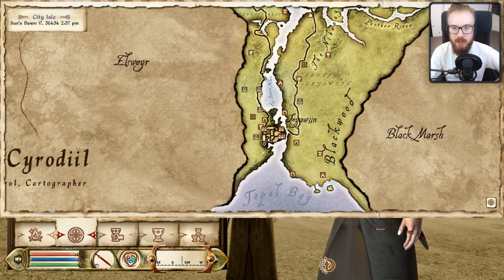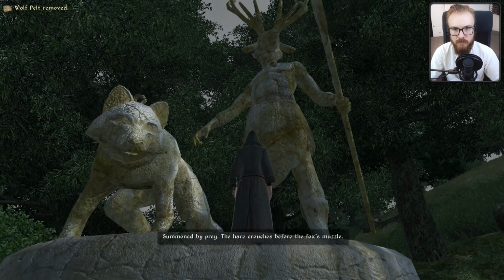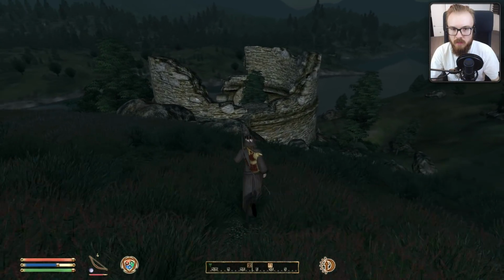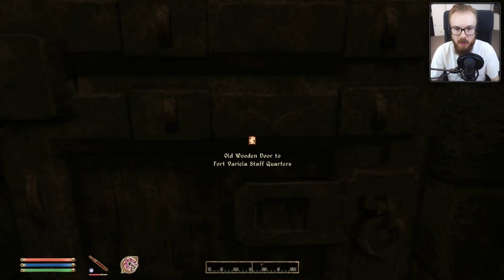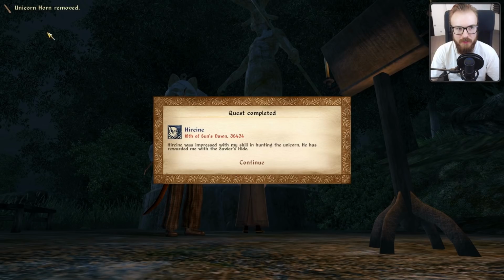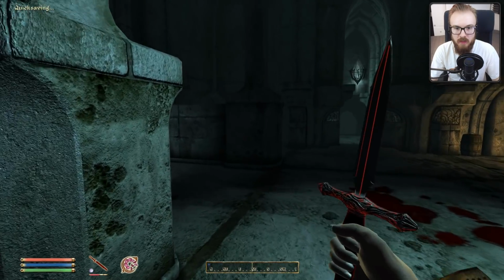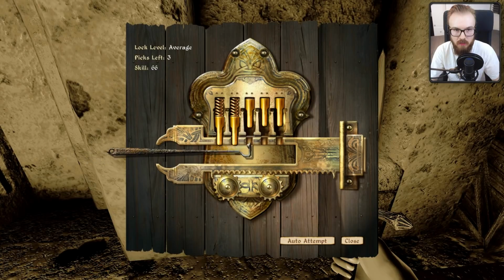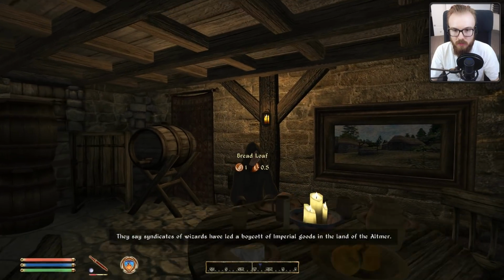Oblivion: The Champion of Cyrodiil Challenge [123] - "Hircine's Hunt"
With an Adoring Fan at our heels, we set off into the forests of southern Cyrodiil. We are headed to Hircine's Shrine, where we are tasked to slay a magical and powerful creature, guarded by even more fearsome monsters. This is merely a short-term goal though, as our eyes are set on Leyawiin far to the south, where the call of adventure is greatest 🔥

In this let's play/walkthrough of The Elder Scrolls IV: Oblivion, the goal is to get 100% game completion while playing on the hardest difficulty. I will do every quest, clear every dungeon and master all skills. I have made a custom set of rules for this challenge which will make the task more daunting, and I will avoid abusing powerful exploits. My character is a Breton battlemage named Marina Mistfire.

Note that this playthrough does not include DLC, that is in a separate series, found

Big thanks to Jyemer for making the awesome thumbnail artwork of Marina!

This challenge wouldn't have been possible without the aid of the Unofficial Elder Scrolls Pages

The conditions for 100% completion will vary a bit from person to person, so that's why I'm calling this the "Champion of Cyrodiil Challenge", so I myself can set the criteria. Feel free to try this yourself in your own playthrough, or modify the rules to fit your own playstyle.

The goals for this challenge are as follows:
* Finish all quests
* Master all skills
* Find all map markers
* Clear all locations at least once
* Shut all Oblivion Gates
* Own all horses
* Upgrade all houses
* Invest in all stores
* Collect all Nirnroot plants
* Collect all skill books
* Slay all unique enemies in Cyrodiil (like the Spectral Mudcrab)

Limitations:
* Can't fast travel
* Can't use big exploits or bugs
* Can't increase skills at trainers
* Must play on max difficulty at all times

I do use a few mods, but none that give me an unfair advantage, or change the game drastically.

*** From Episode 100 onward I use my own custom screenshots as loading screens. I modified the mod, essentially.